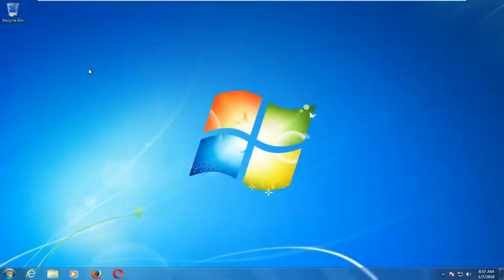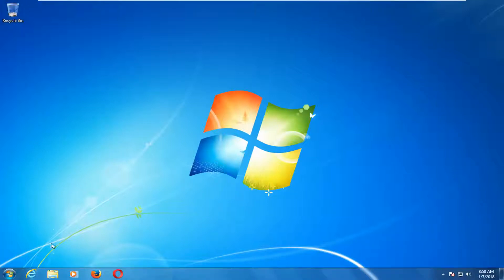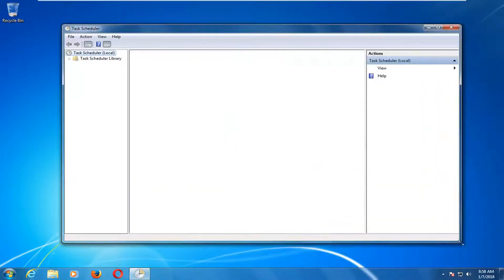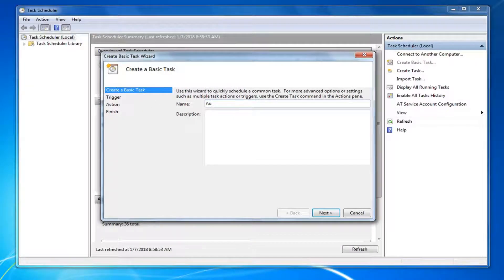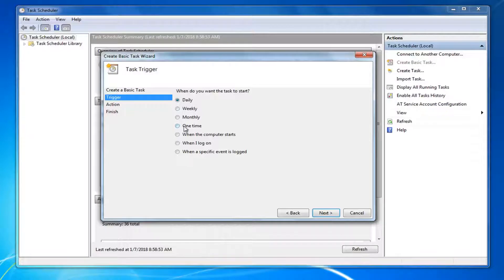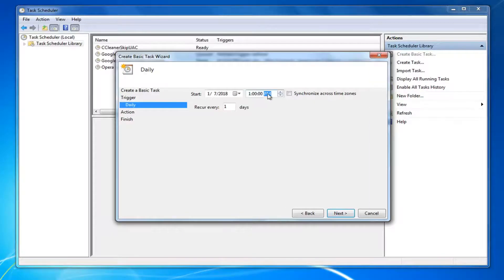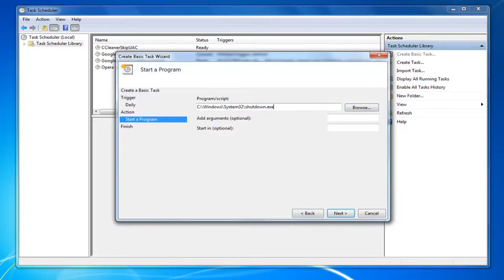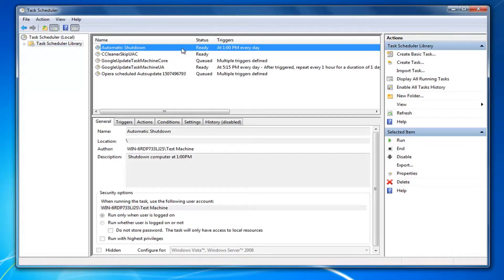Automatic Shutdown on Windows 7 - No Programs or Installs Required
How to auto shutdown Windows 10/8/7 automatically. Its a trick to set a automatic shutdown timer to shutdown the computer. Just follow the steps shown in the video and learn to set windows timer to shutdown.

Do you always forget to switch off your computer before going to bed, or just forget to look at the clock while you're working? This tutorial will tell you how to get your computer to shut down at a time specified by you.